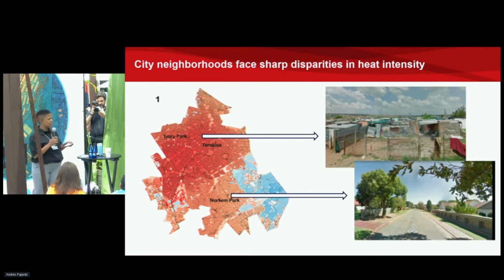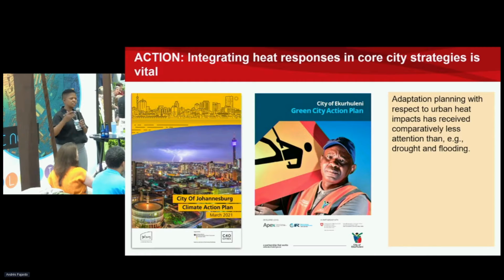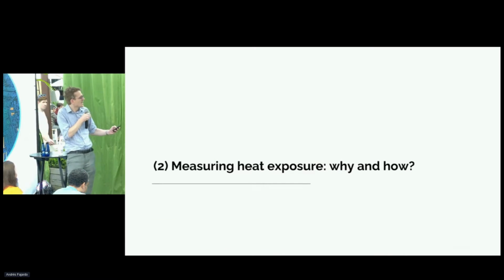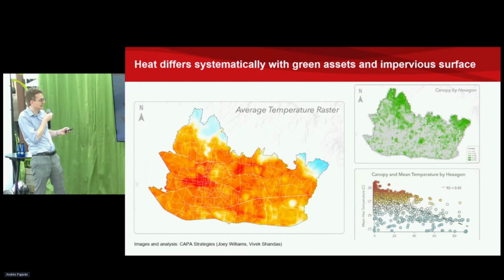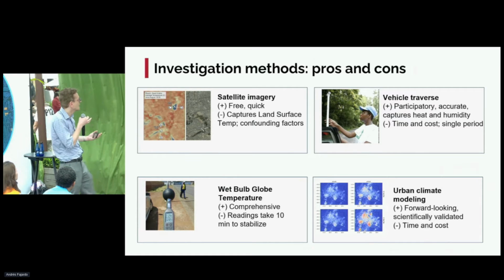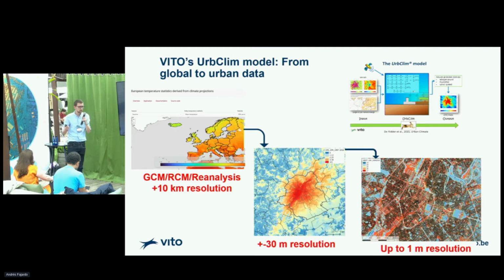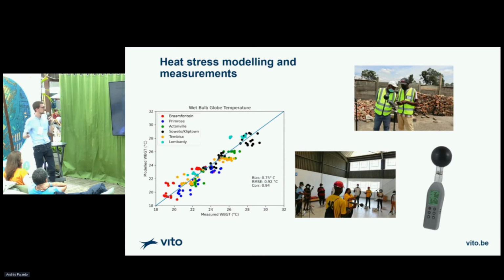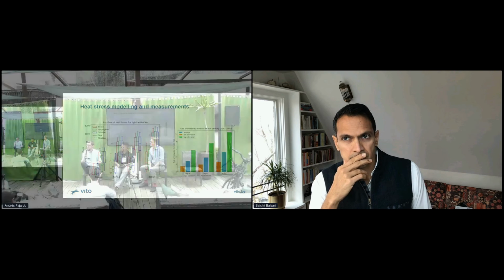UR22 | Technical Session | Extreme Heat in Cities: From Assessment to Action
Organizer: World Bank, GFDRR

Description: With heatwaves rising in frequency and severity, and already estimated to kill more than 350,000 people per year globally, adapting our cities for a hotter future is crucial. Fortunately, innovative data collection methods can equip city leaders with knowledge of current and future heat exposure while building citizen support for action. This session will exchange experiences of mapping and modeling extreme heat exposure using an engaging interactive approach. Participants will demonstrate how Johannesburg, South Africa and Bandung, Indonesia organized volunteer-driven heat mapping campaigns. We will highlight the insights about ‘who is exposed’ to heat (including disparities between neighborhoods) and future evolution of heat stress (including fine-grained urban projections using the UrbClim model). The facilitators will engage session participants in using three types of sensor: phone-mounted thermal infrared cameras, hand-held temperature and humidity monitors, and sensors mounted on motorbike handlebars. The session will raise awareness of participatory heat mapping approaches and modeling techniques to create robust scientific datasets as a basis for city heat action plans.

Speakers:
- Ross Eisenberg: Disaster Risk Management Specialist, World Bank (GFDRR)
- Nicholas Jones: Data Scientist, World Bank (GFDRR)
- Nokuthula Dubazane: Climate Change Specialist, City of Ekurhuleni
- Niels Souverijns: Climate Scientist, VITO
Satchit Balsari
Assistant Professor of Emergency Medicine / Harvard Medical School

ABOUT THE GLOBAL FACILITY FOR DISASTER REDUCTION AND RECOVERY (GFDRR) is a global partnership that helps low- and lower-middle-income countries better understand and reduce their vulnerabilities to natural hazards and adapt to climate change. GFDRR provides grant financing, technical assistance, training and knowledge sharing activities to mainstream disaster and climate risk management in national and regional policies, strategies, and investment plans. The Program Management Unit, located within the World Bank, manages grant resources to carry out GFDRR’s mission.

ABOUT THE WORLD BANK GROUP 🌐 The World Bank Group is one of the world’s largest sources of funding and knowledge for low-income countries. Its five institutions share a commitment to reducing poverty, increasing shared prosperity, and promoting sustainable development.